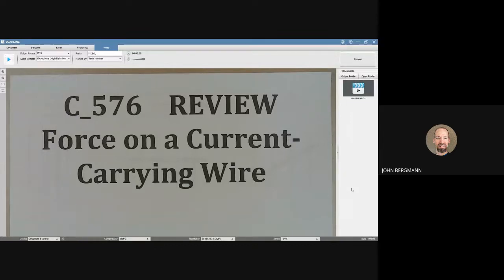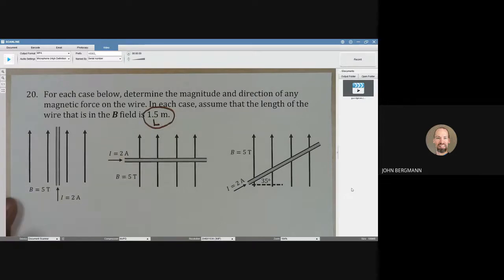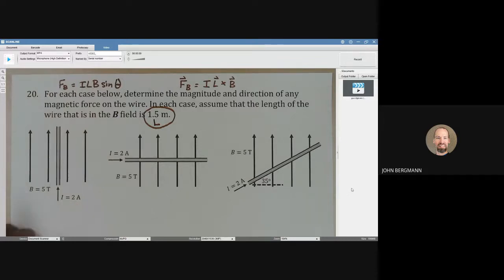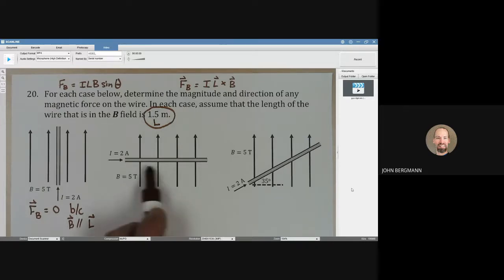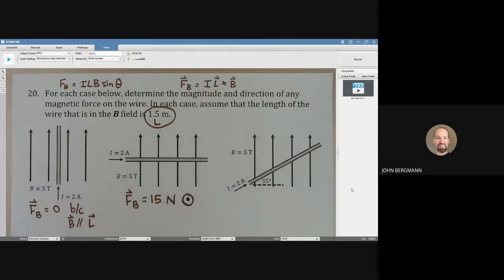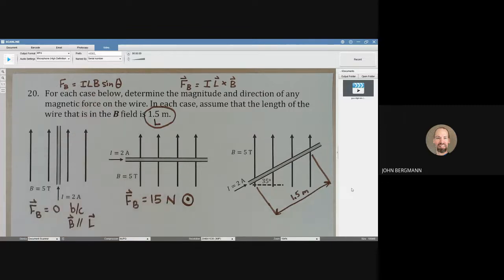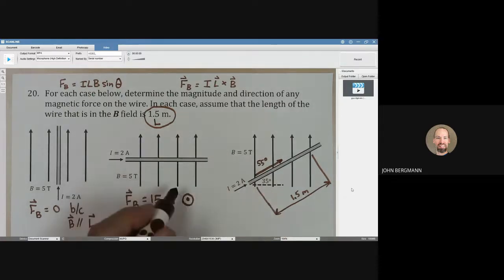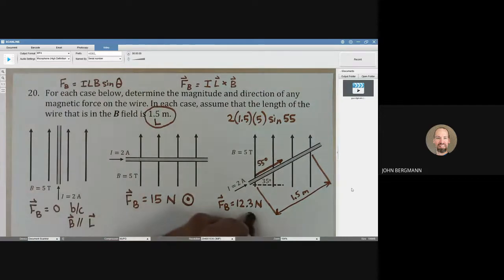C 576 review magnetic force on a wire